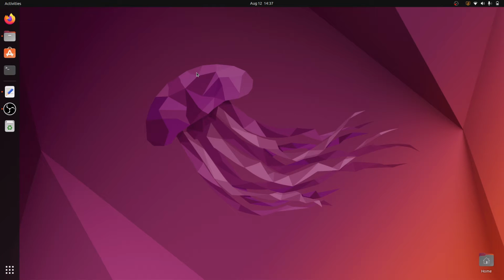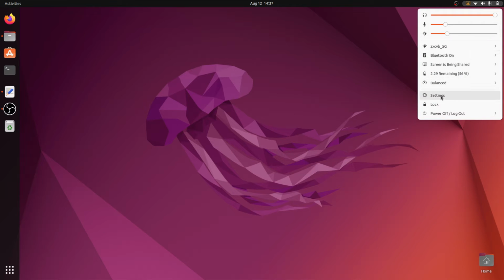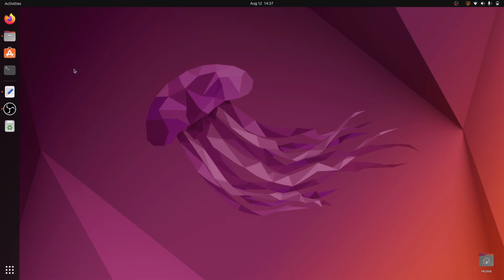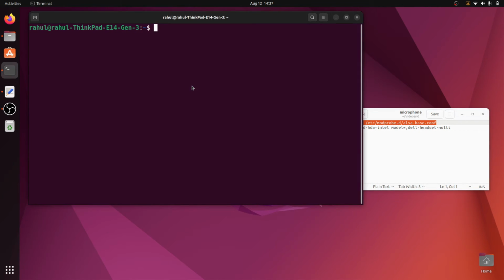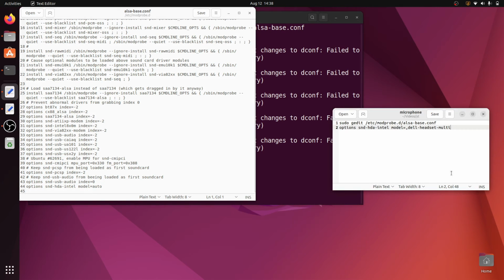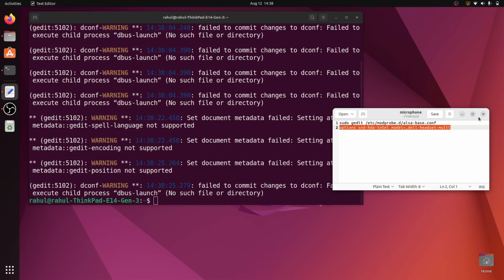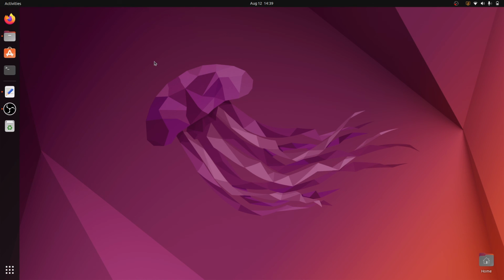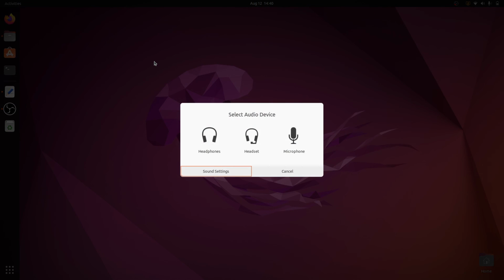Not able to detect microphone in ubuntu 22.04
Ubuntu 22.04 does not recognize my microphone's headset when plugging in, just audio | How to test microphone on Ubuntu 22.04 Jammy Jellyfish | 22.04 - audio from mic not being picked up anymore | rode podcast microphone not working on ubuntu 22.04.

22.04 - Headset Mic - audio from mic not being picked up anymore - has this happened to you? any idea how to fix? I did a clean install on my laptop, 22.04. I had to do a Zoom call, so i plugged in a headset into the audio jack on my laptop. I could hear the audio coming in but the mic didnt seent to work, I could not see it as a device either, no audio...nothing. has this happened to anyone else? does anyone know how to fix it?

Command: sudo gedit /etc/modprobe.d/alsa-base.conf
options snd-hda-intel model=,dell-headset-multi

Your Query:
Not able to detect microphone in ubuntu.
ubuntu microphone not working Fix
22 Things You MUST DO After Installing Ubuntu 22.04 LTS (JAMMY JELLY FISH)
Fix Microphone On Linux
Fix mic issue in Ubuntu 18.04 in Hindi | Microphone problem in ubuntu 20.04 | Fix mic issue ubuntu
No microphone found among your devices | microphone not working | Ubuntu
How To Fix Sound/Speakers Problem On Ubuntu Linux *SOLVED*
[solved] Ubuntu, Linux earphone not working. no sound issue.
How to enable noise cancellation and remove background noise from microphone on Ubuntu 22.04 LTS
How to install pulseaudio volume control on Ubuntu 22.04 LTS
Install Audio & Video Codecs In Ubuntu 22.04
How to Fix AirPods not Working on Ubuntu !
no microphone detected ubuntu
microphone not detected ubuntu 20.04
not able to detect microphone in ubuntu 22.04 by default
not able to detect microphone in ubuntu 22.04 command line
not able to detect microphone in ubuntu 22.04 error
not able to detect microphone in ubuntu 22.04 in ubuntu
microphone not working ubuntu
linux microphone not working